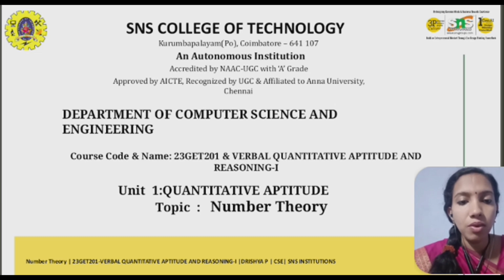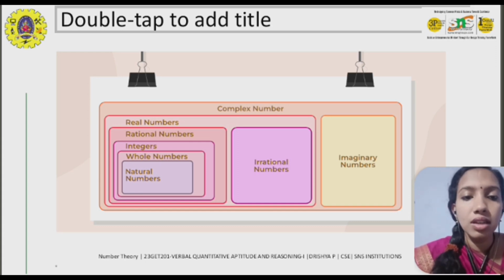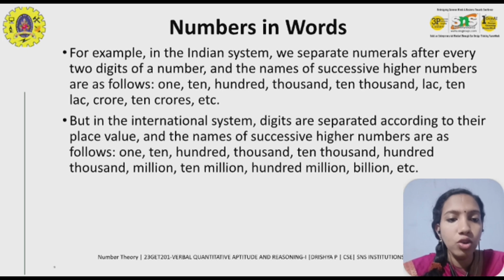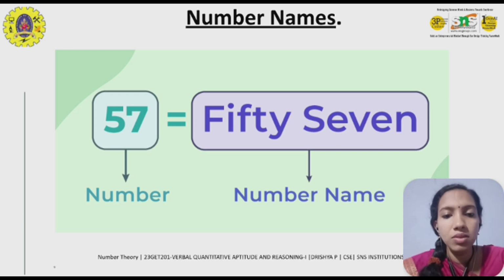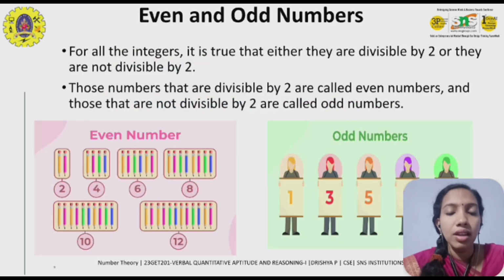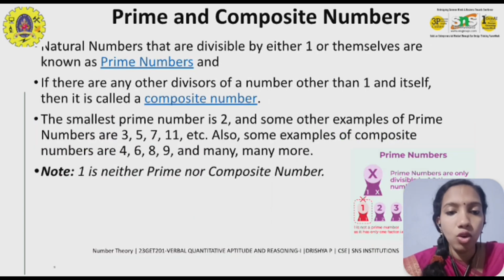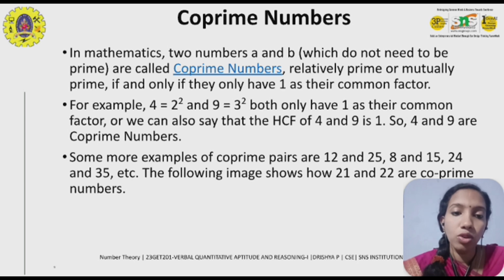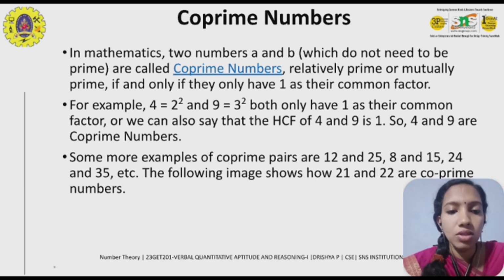NUMBER THEORY -Part 3 | VQAR | SNS INSTITUTIONS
Number theory is a branch of pure mathematics devoted primarily to the study of the integers and arithmetic functions. Number theorists study prime numbers as well as the properties of mathematical objects constructed from integers (for example, rational numbers), or defined as generalizations of the integers (for example, algebraic integers).